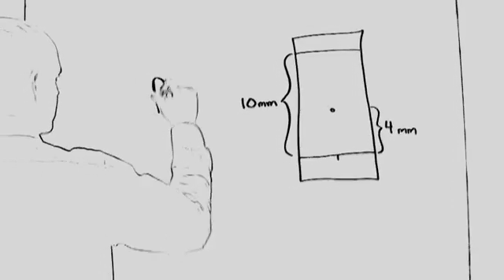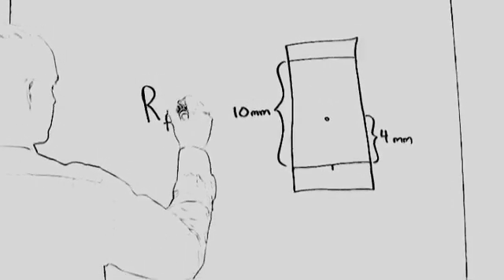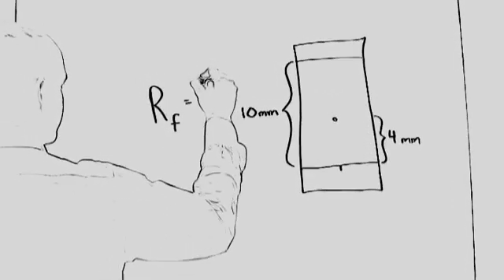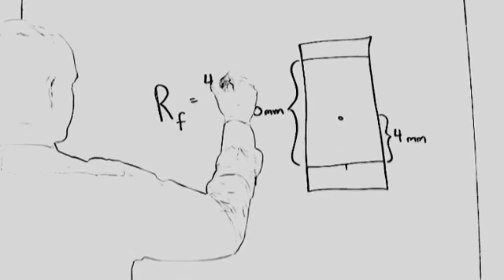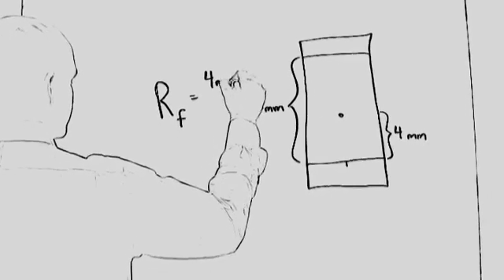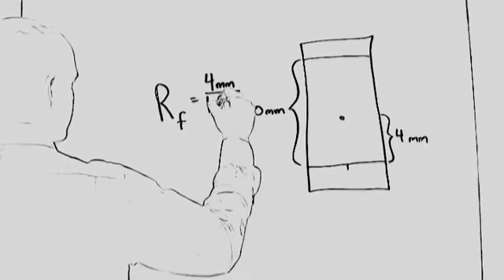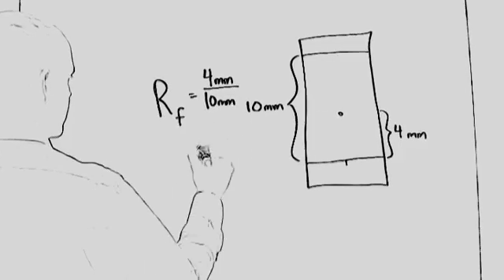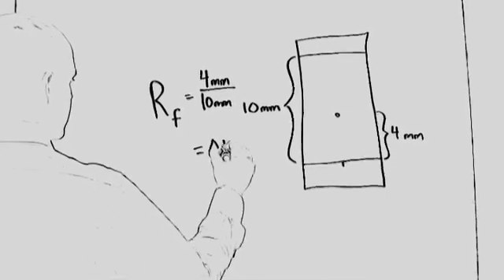How to calculate an Rf value